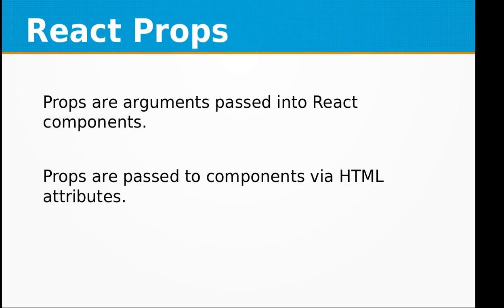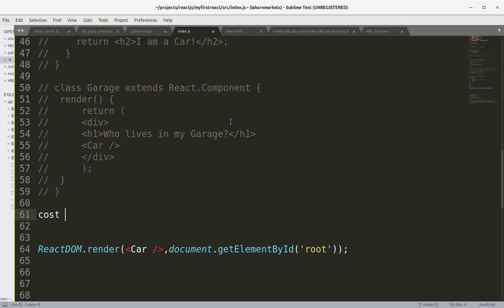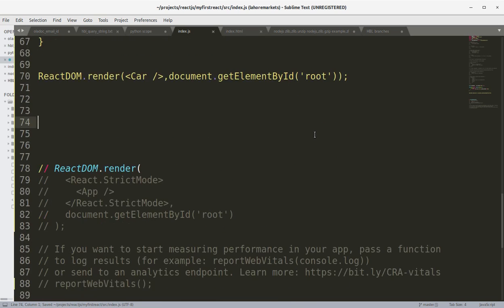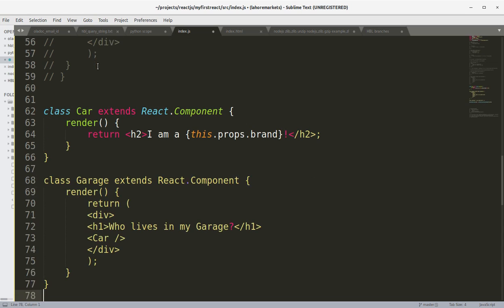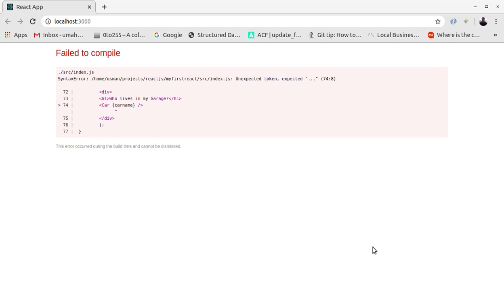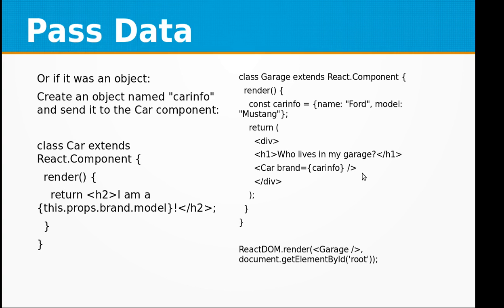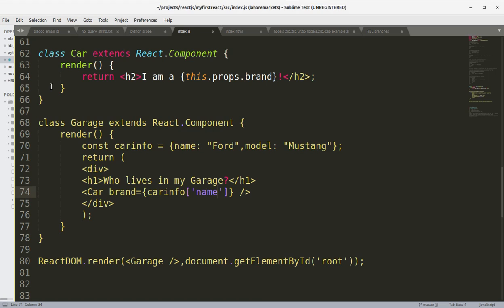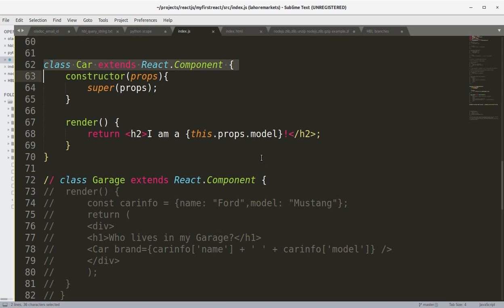Learn about Props and how to use them in React JS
In this video training, you'll learn about Props and how to use them in React JS.  Props are arguments passed into React components. Props are passed to components via HTML attributes. React Props are like function arguments in JavaScript and attributes in HTML.
To send props into a component, use the same syntax as HTML attribute.